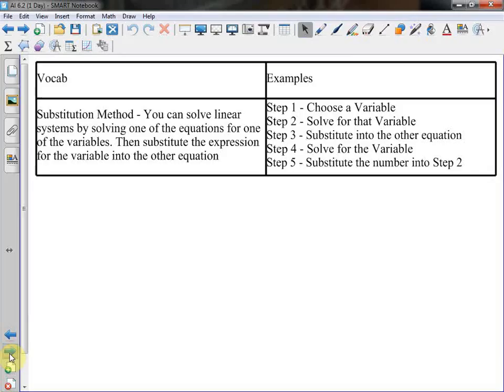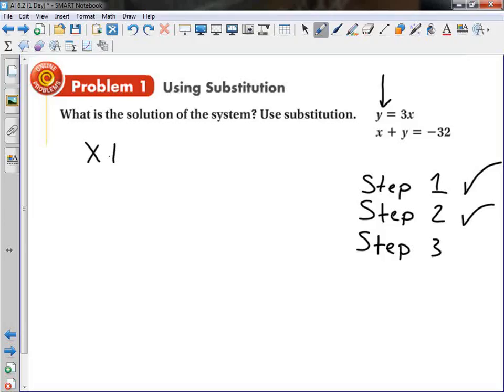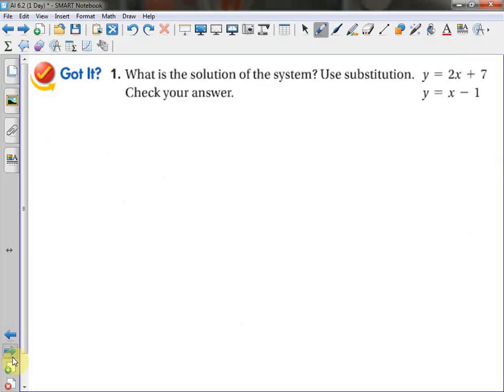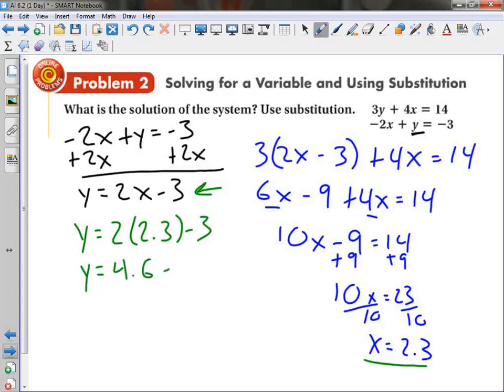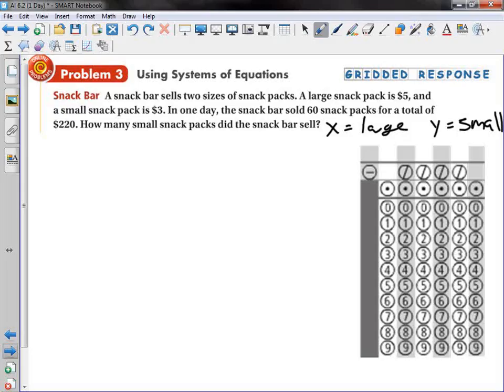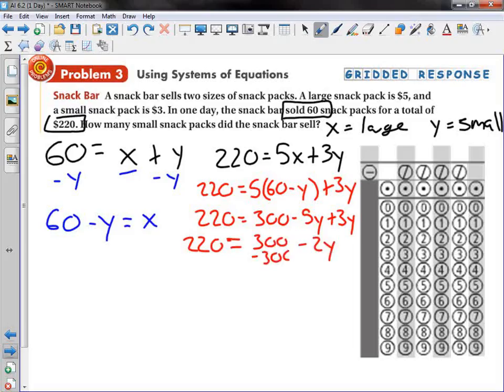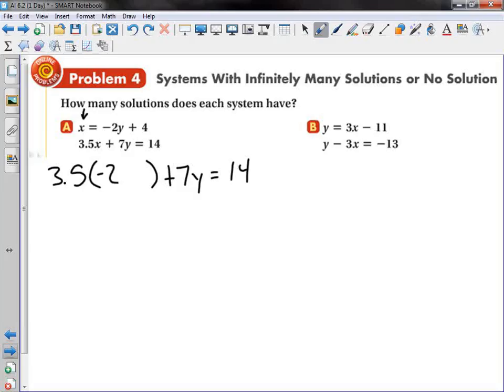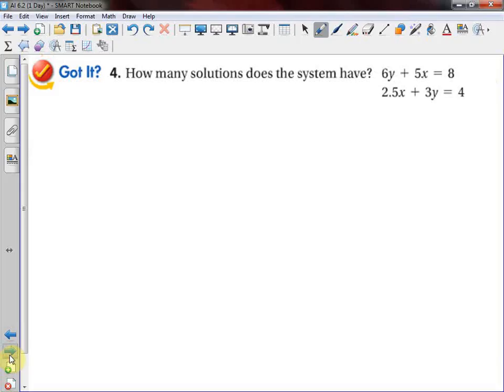Al 6 2 1 Day